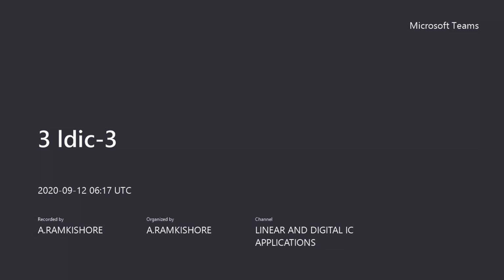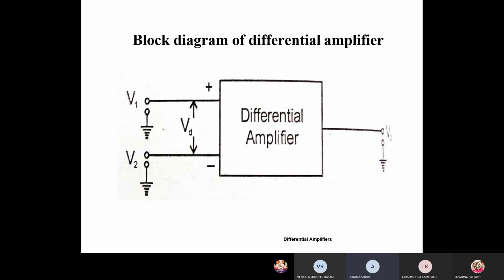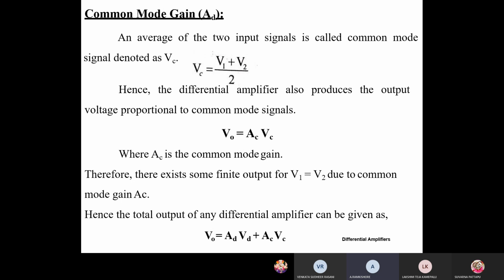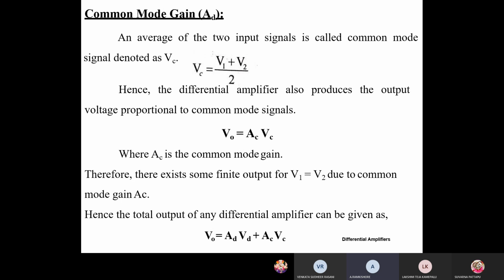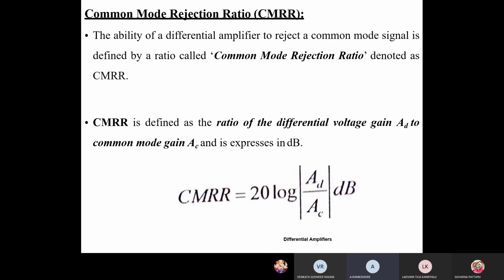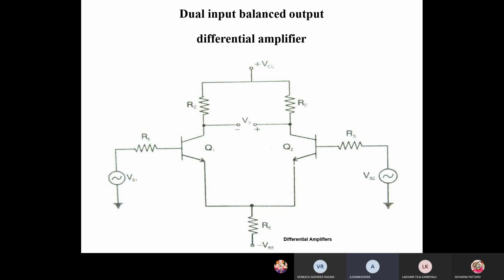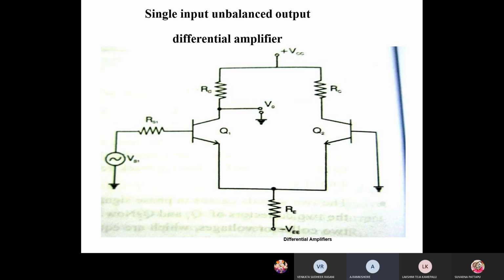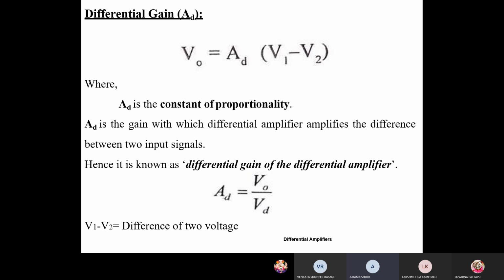DBS -OP-AMP AMPLIFIERS,IIIB.TECH-I SEM,UNIT-I,OP-AMP CHARACTERSTICS,LINEAR&DIGITAL IC APPLICATIONS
Heading/ Title: OP-AMP CHARACTERISTICS.
This Video covers the following topics:  op-amp amplifiers
Subject: LINEAR&DIGITAL IC APPLICATIONS
Branch: ELECTRICAL AND ELECTRONICS ENGINEERING
Year: IIIB.Tech -I Semester
Unit No: 1
Unit Name: OP-AMP CHARACTERISTICS.
Topic: op-amp amplifiers